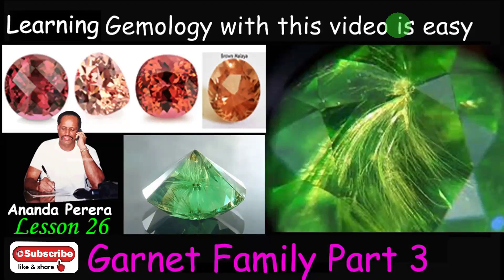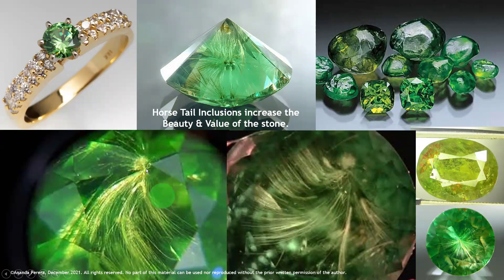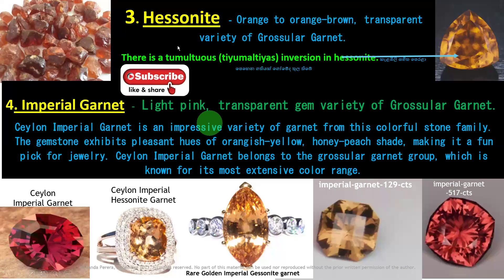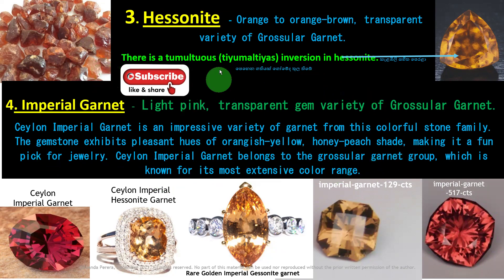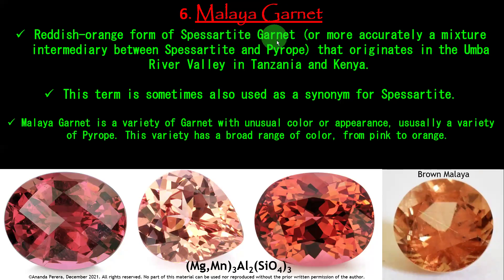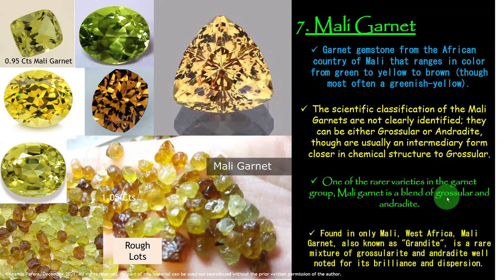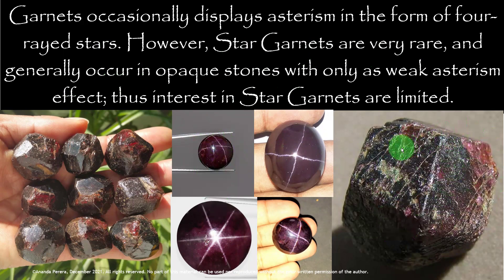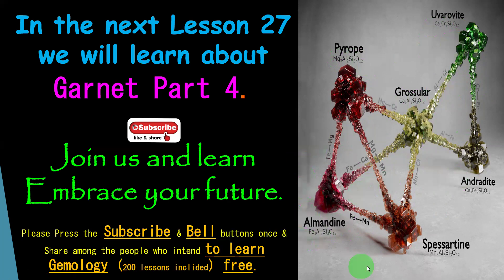L 26 E | Garnet Family Part 3 | Exploring the Dazzling Diversity of Garnet Family Varieties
🔮 Explore the Enchanting World of Garnets! 🔮

Dive into the mesmerizing universe of Garnets with our latest video, "Garnet Family Varieties." 🌟 Uncover the rich diversity of this stunning gemstone family, from deep red Almandine to vibrant green Tsavorites, and the rare and majestic Color Change Garnets.

Join us on a captivating journey through the unique characteristics, colors, and properties of different Garnet varieties. Learn about the geological formations that give rise to these precious gems and discover the fascinating lore and historical significance behind each type.

Whether you're a gemstone enthusiast, a jewelry lover, or simply curious about the wonders of the Earth's treasures, this video is your ultimate guide to understanding the various facets of Garnets. 💎✨

🔍 Key Highlights:

Introduction to Different Garnet Varieties
Geological Origins and Formation
Colors, Characteristics, and Properties
Historical and Cultural Significance
Tips for Identifying Genuine Garnets
Embark on this educational and visually stunning adventure as we unravel the secrets of the Garnet family.

📌 Share with friends who love jewelry and gemstone knowledge.

Let's celebrate the beauty and diversity of Garnets together! 💖✨